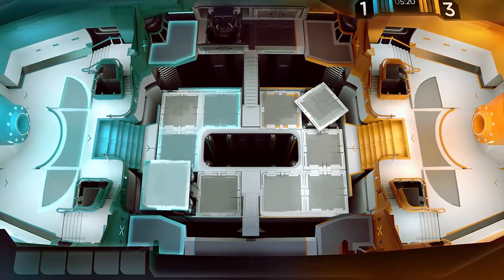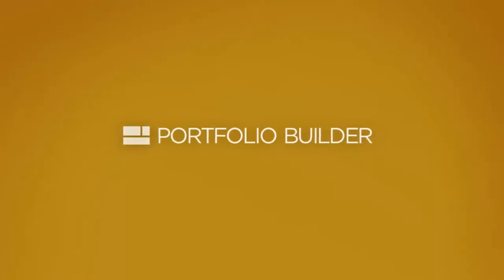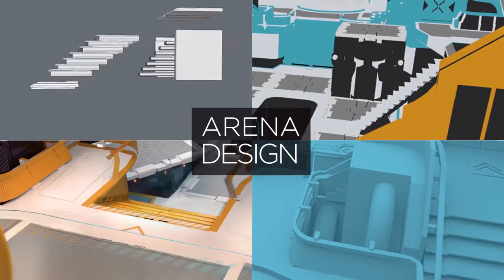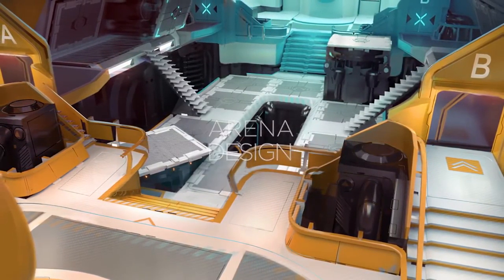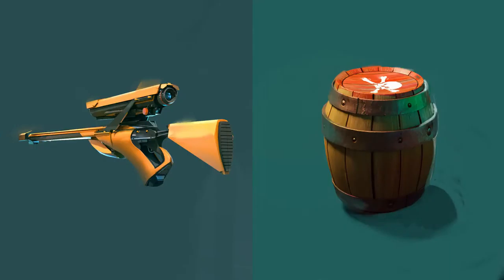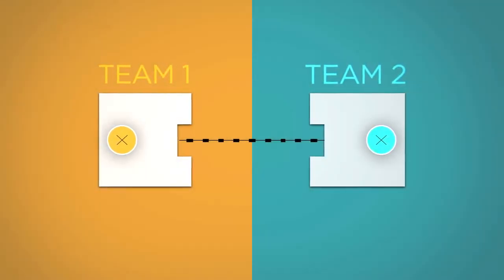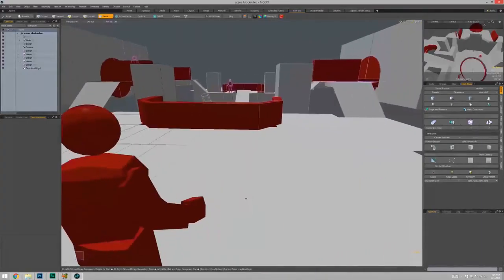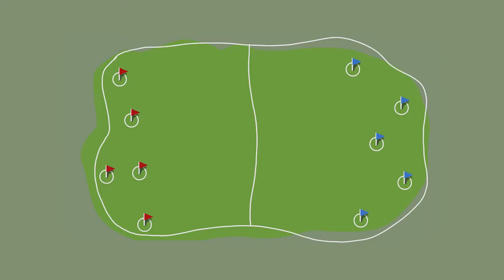Arena Design (CtrlPaint.com)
Give your environment skills a competitive edge.

Runtime: 65 Minutes   (685 MB .zip Digital Download)
Portfolio builders are a great way to apply your new skills.  You're given a homework prompt, a timeline, and guidance to complete your own take on the assignment.  In Arena Design you'll make a portfolio piece that not only looks cool, but that meets the challenges of competitive online games.  The videos explore both theory and technique, focusing on the thought process that goes into developing a game level.
Unlike previous portfolio builders, Arena Design makes extensive use of 3D software.  Free options such as Sketchup or Blender are great options!  If you're not comfortable with 3D software, I encourage you to check out the 3D Paintover Starter Kit.

Note: These assignments are for personal development only. I don't assign grades, give credit, or offer feedback.  And even though I'd love to, portfolio reviews are impossible for such a large audience.